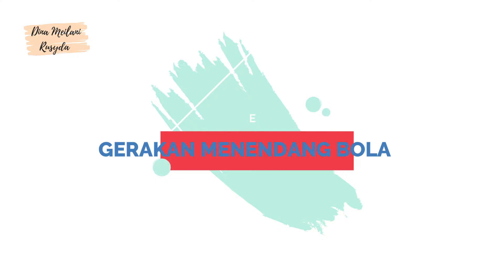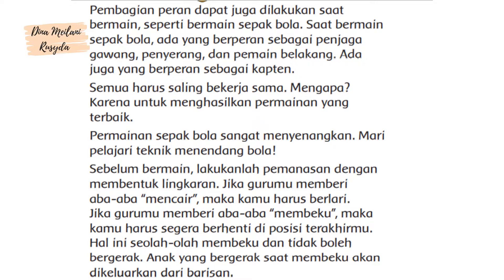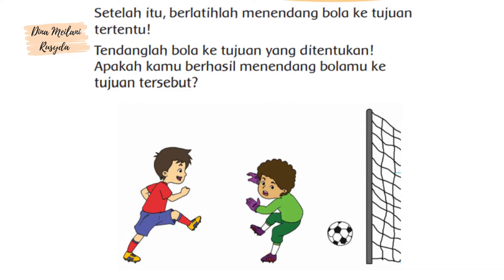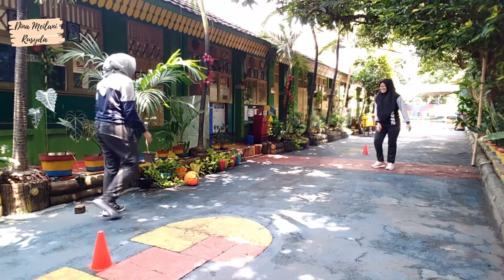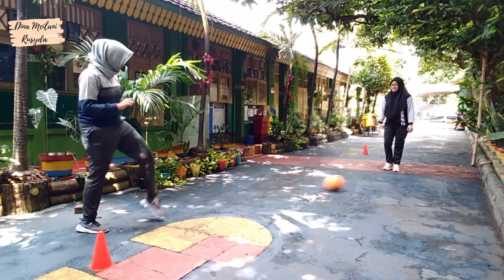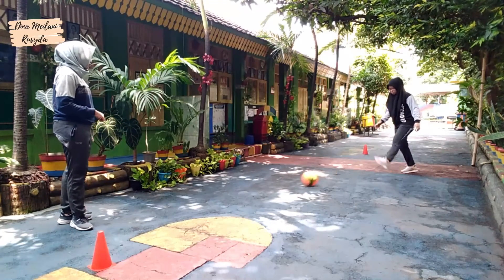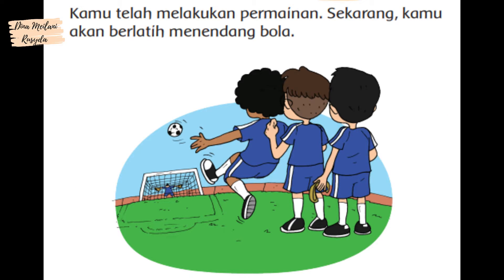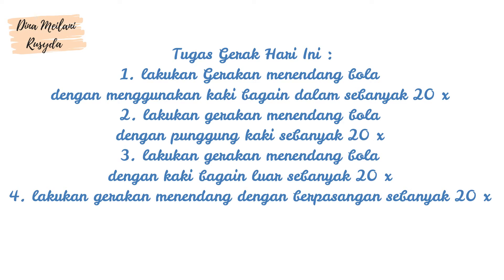PJOK KELAS 3 TEMA 3 SUB TEMA 3 - GERAKAN MENENDANG BOLA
Gerakan menendang bola di bagi menjadi 3
- gerakan menendang bola dengan kaki bagian dalam
- gerakan menendang bola dengan kaki bagian luar,
- gerakan menendang bola dengan punggung kaki

yuk simak video ini sampai habis